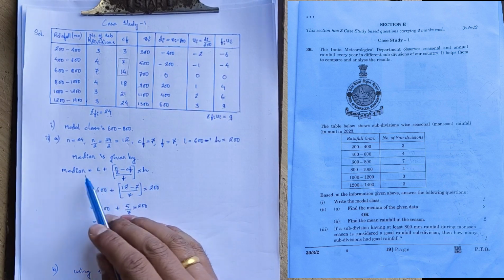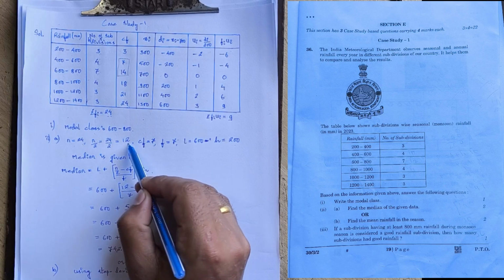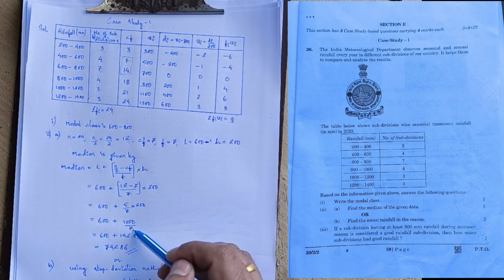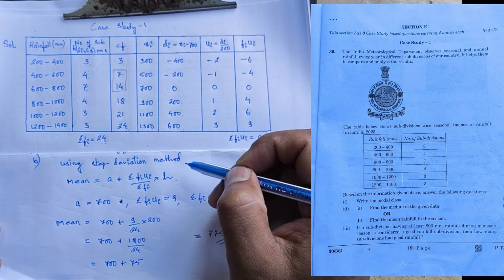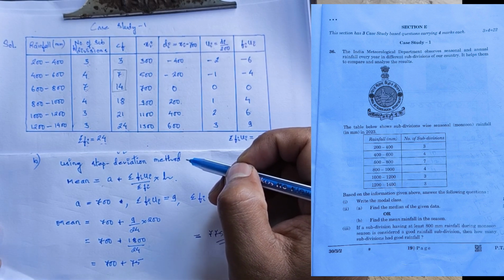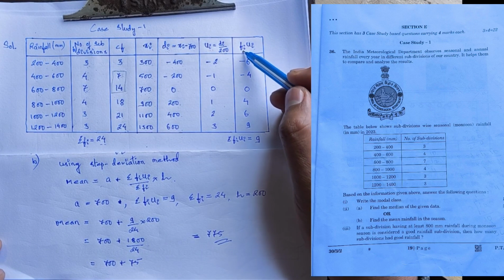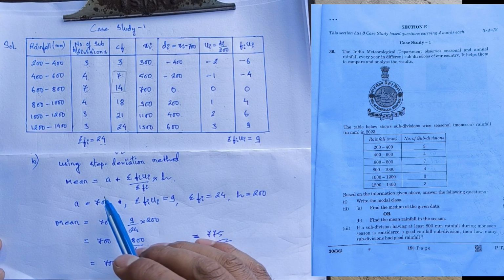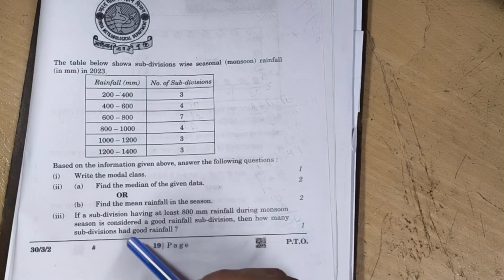CBSE 2025 Class-X Mathematics Standard Solve Case Study Question-1